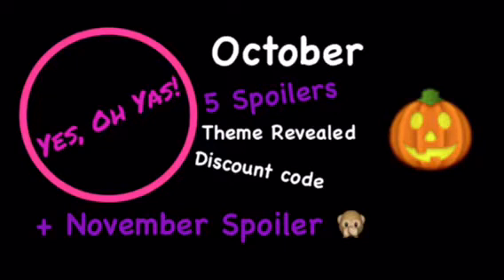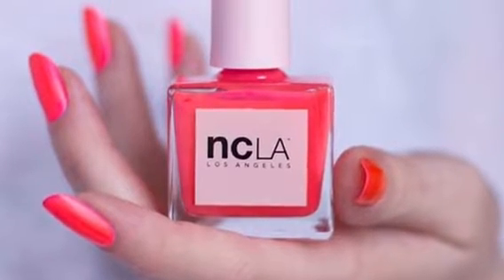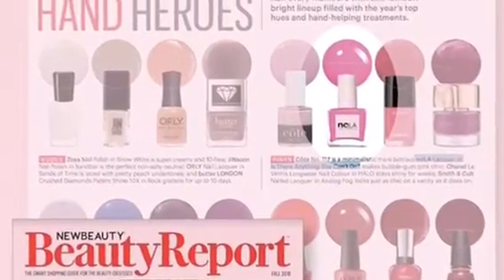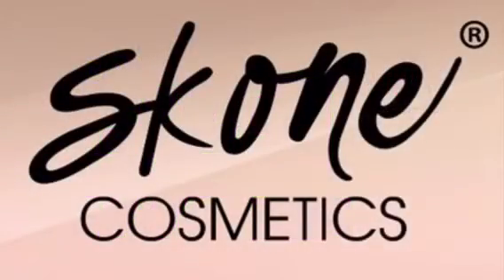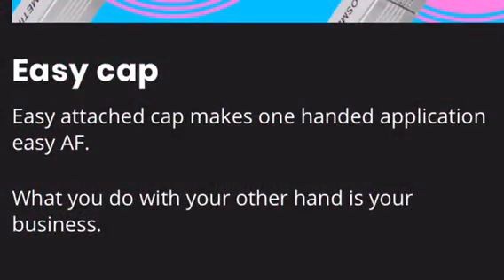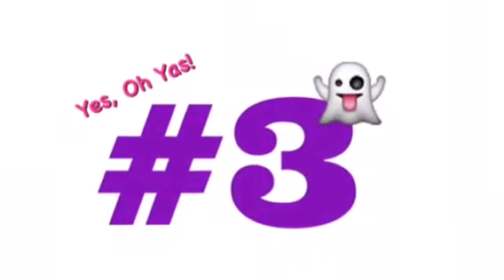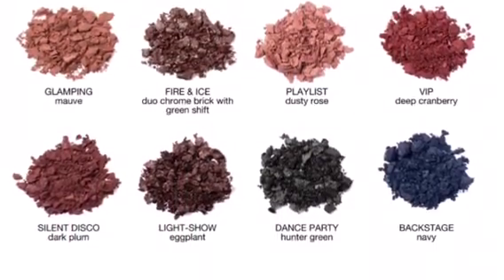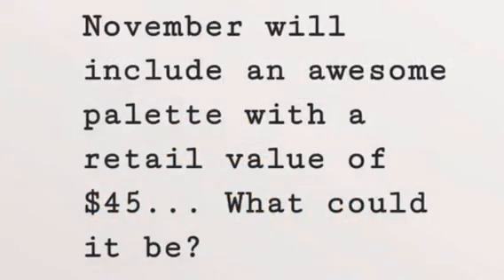Yes, Oh Yas! October 2018/ 5 Spoilers & Info about the November Box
This is a monthly beauty makeup subscription that is $14.99 +shipping. You can receive anywhere from 3 to 7 full-size products. Today I have 4 spoilers for the October box for Yes, Oh Yas! Let me know what you think so far and what product you are looking forward to. Oh and make sure you watch the video till the end because I have a little info about the November box and you don’t want to miss it!

To sign up for that FabFitFun and receive $10 fabfitfun cash credit after your first purchase go to :

-I'm on Instagram @kimberlyrose412